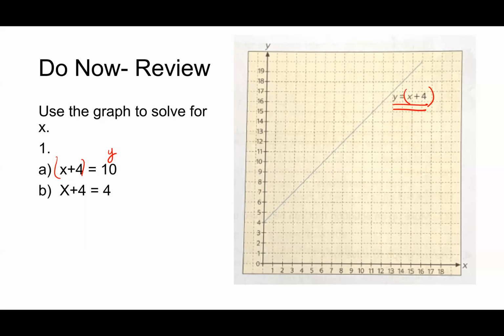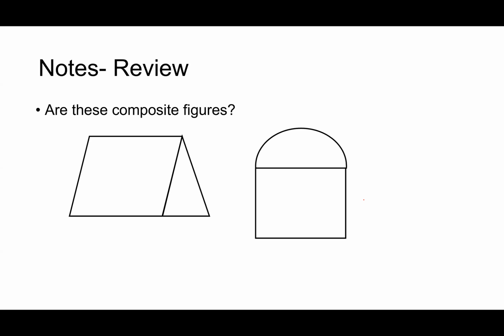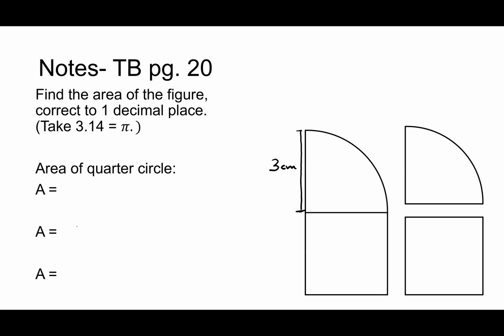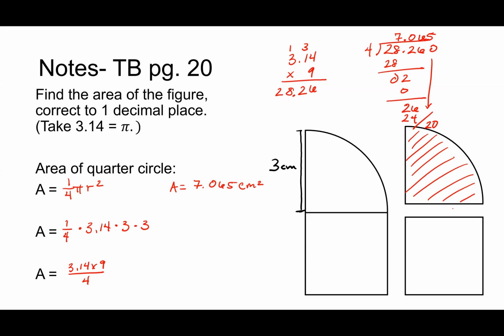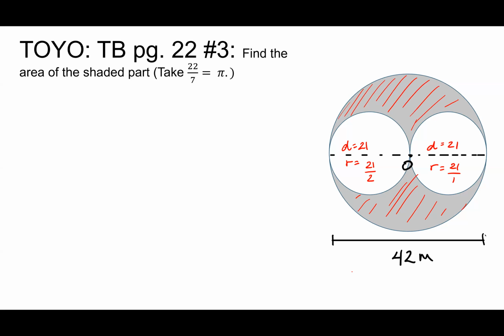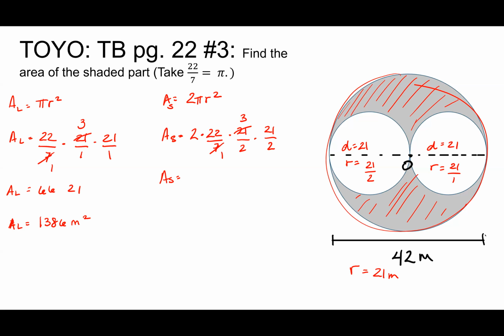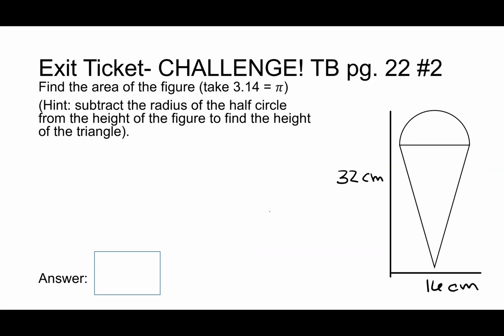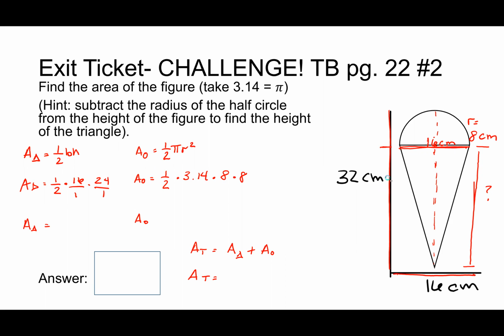Circles day 6 Area of composite figures